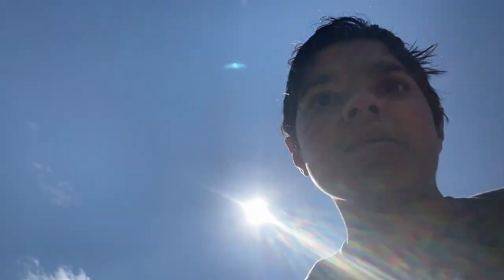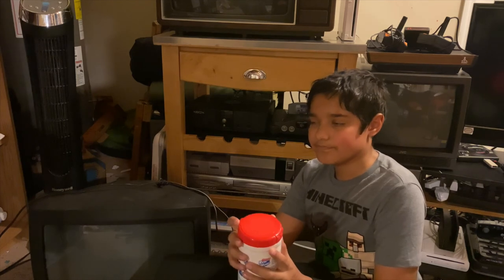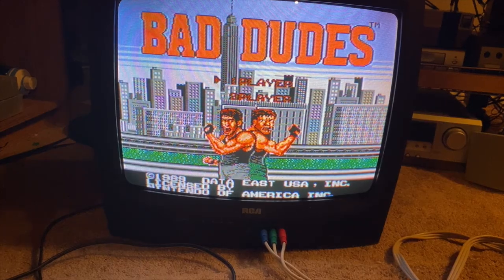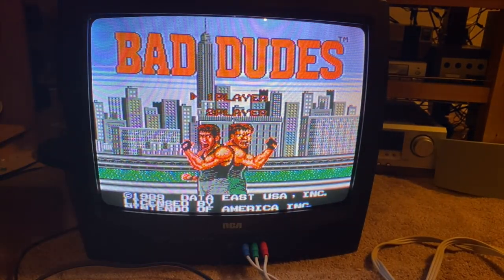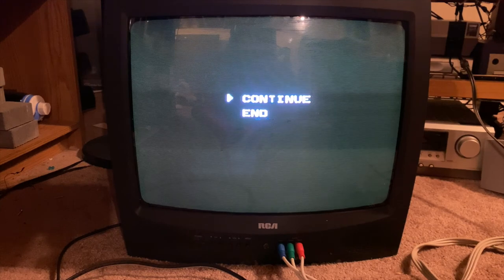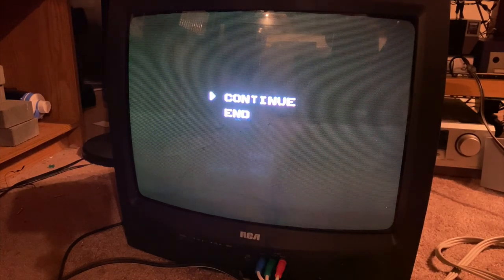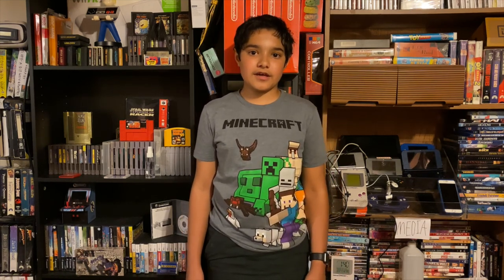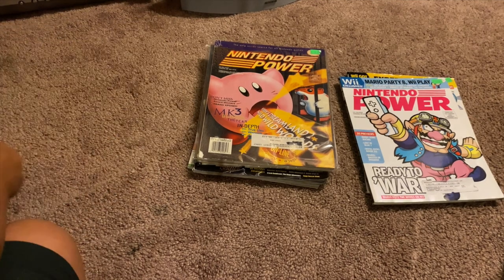Thrift store stuff episode # 4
In this video I will be showing a new 13 inch crt tv from JVC and a Tandy color computer 2 and some Nintendo power magazines!

ps, the glare is from my cracked phone screen that I will fix soon.